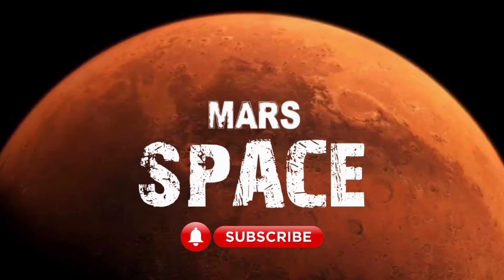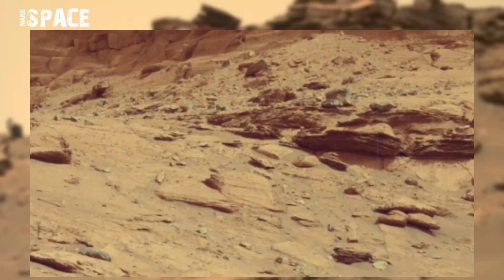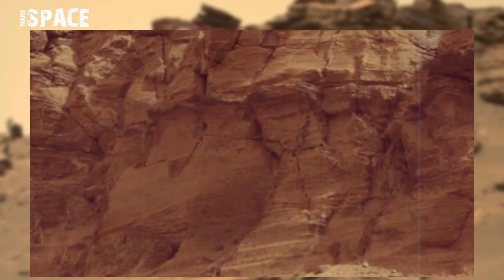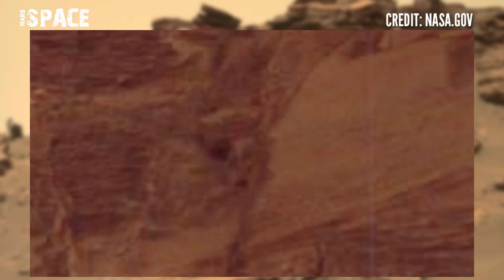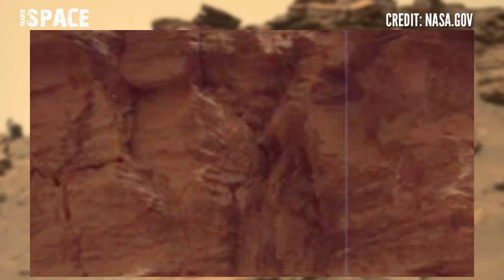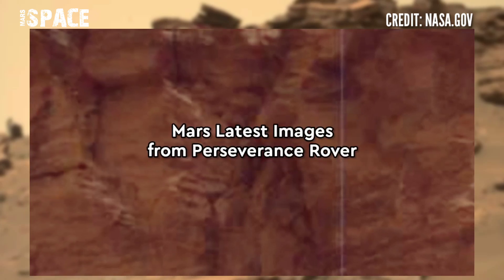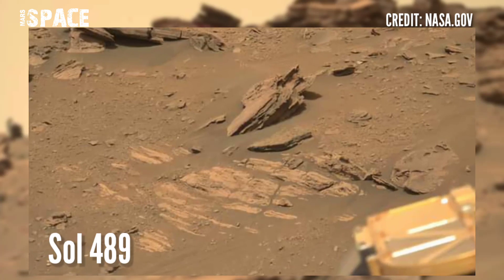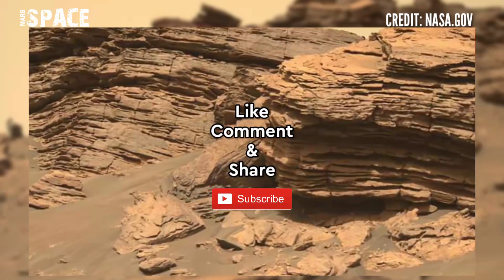NASA's Mars Curiosity Rover shared this new image on Martian surface on sol 3365: Perseverance Rover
In this video we have shown a hill filled with some humanoid faces like painting, carving or martian art on mars photo Taken by NASA's Curiosity Rover on martian surface with Latest Images of Mars captured by Perseverance rover of its mission...

Credit: NASA.GOV
NASA/JPL-Caltech